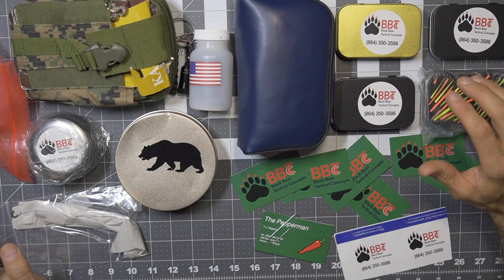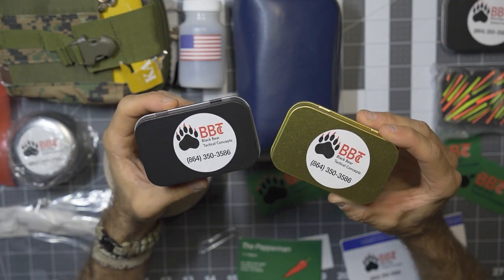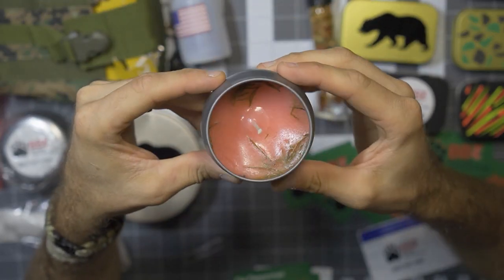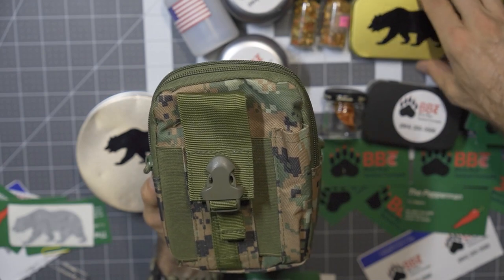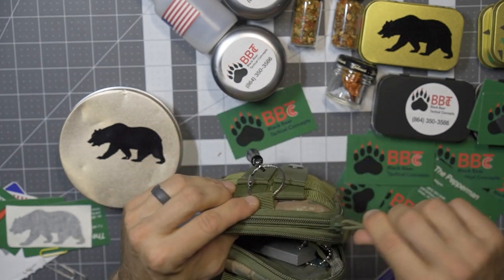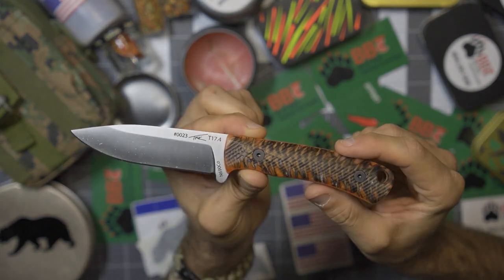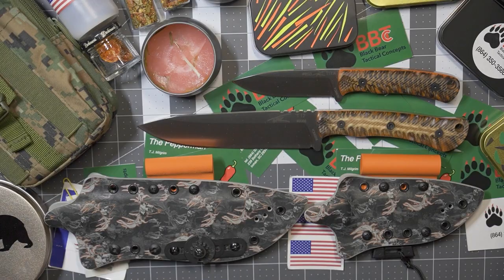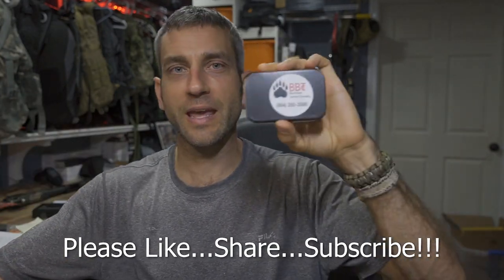Black Bear Tactical Concepts: EDC Tins, Bug Buster Candles, and More! w/TFK T17 Build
Building a compact EDC Kit, fire kit, or medkit is often a base for a more comprehensive kit...but what do you use for your container?  An Altoids Tin??  Many people use the Altoids Tin as a go-to solution for their compact or micro-kit, however isn't an Altoids tin just a little generic?  In this video we look at some nicely affordable tins from Black Bear Tactical Concepts as well as some other nicely made little products.  Not to mention the HOT Peppers from the PEPPER MAN!  And we wrap up the video by taking a look at the TFK T17 knives that were custom configured for a special project!

Want your own Black Bear Tactical Concepts Products?
Reach out to the Pepper Man!